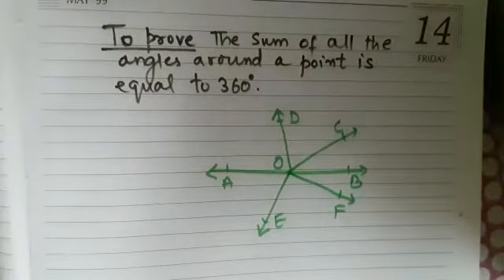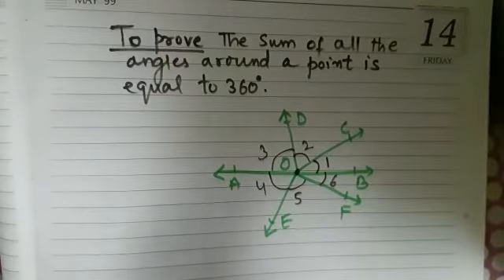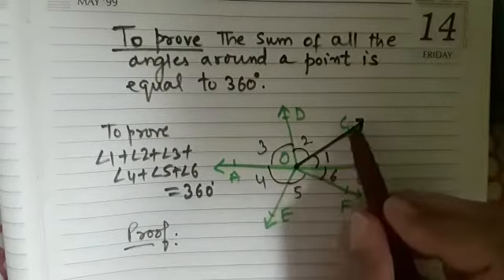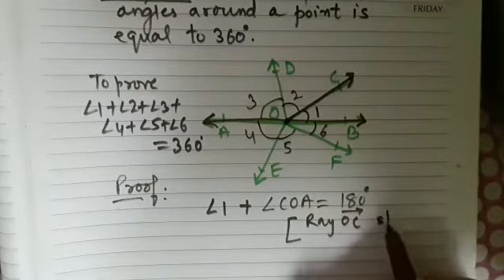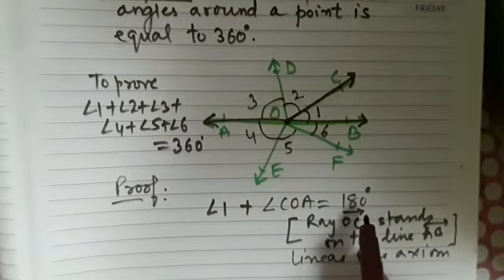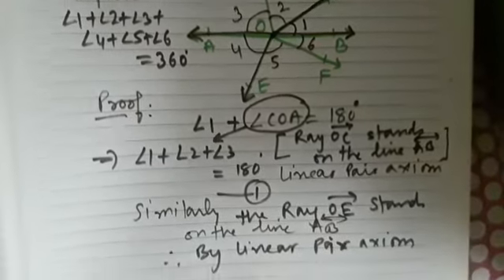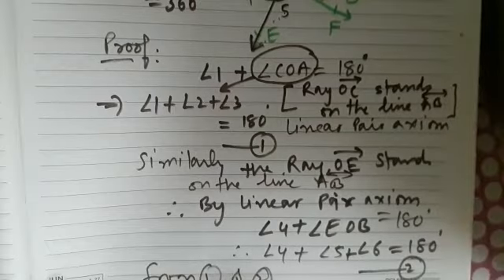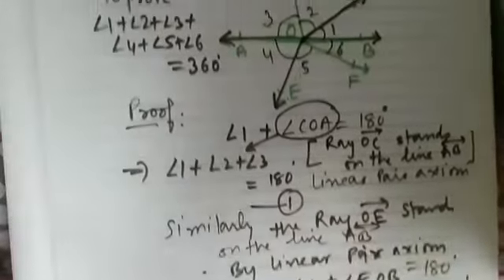Sum of angles around a point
Sum of Angles around a point is 360 degrees

Playlists of Videos Class 8 Mathematics